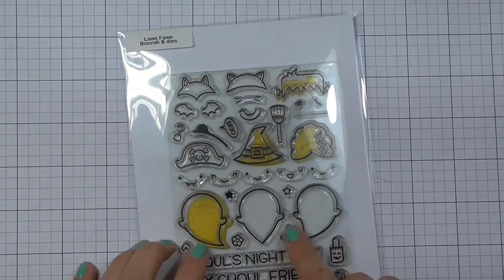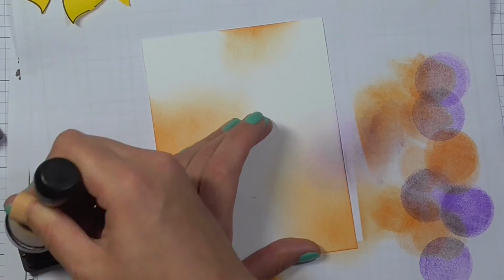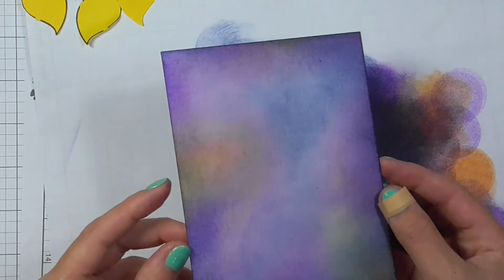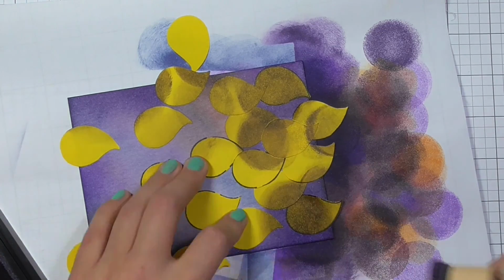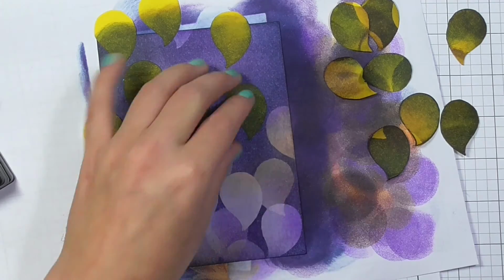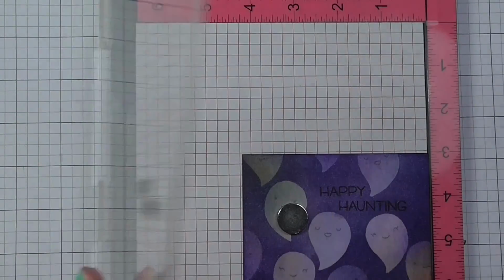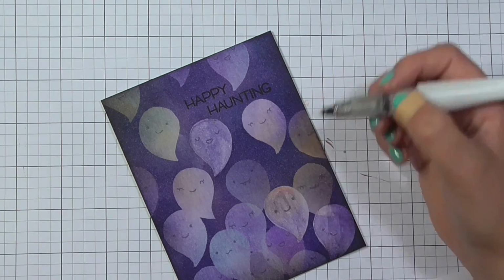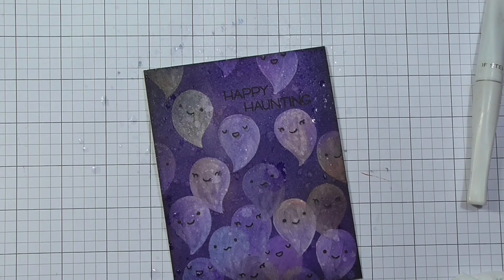Translucent Ghost Halloween Card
• Ranger MINI ROUND FOAM REFILLS for Mini Round Ink Blending Tools IBT40972  ——
• RESERVE Tim Holtz Distress Mini Ink Pad CARVED PUMPKIN Ranger TDP47377  ——
• RESERVE Tim Holtz Distress Mini Ink Pad WILTED VIOLET Ranger TDP47360  ——
• RESERVE Tim Holtz Distress Mini Ink Pad HICKORY SMOKE Ranger TDP47339  ——